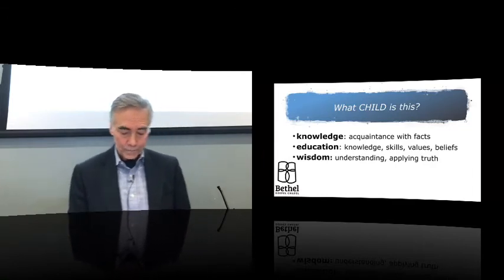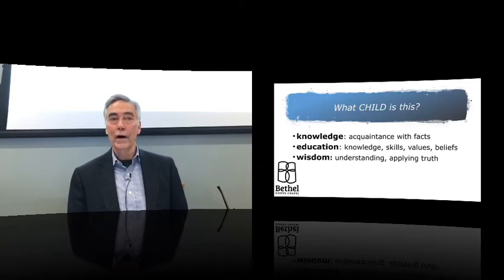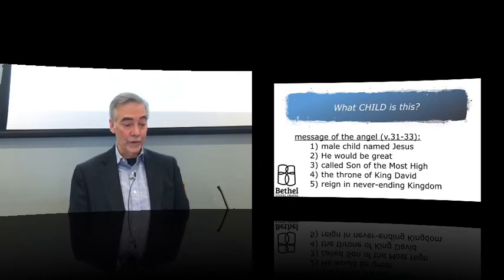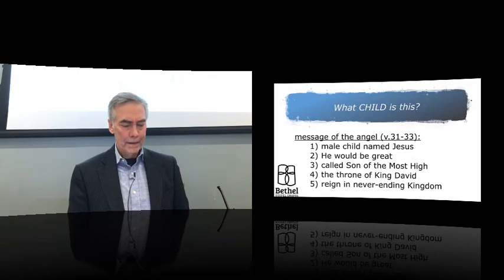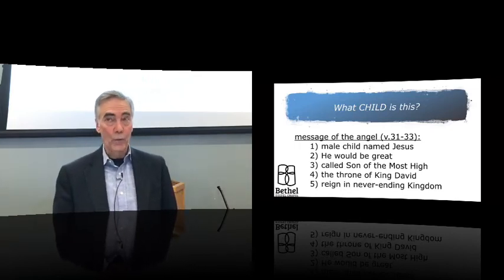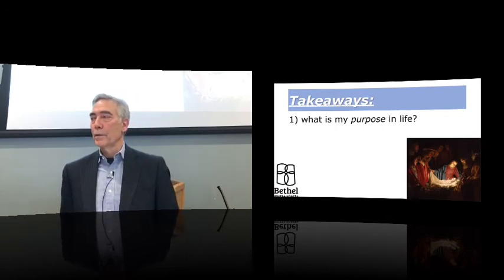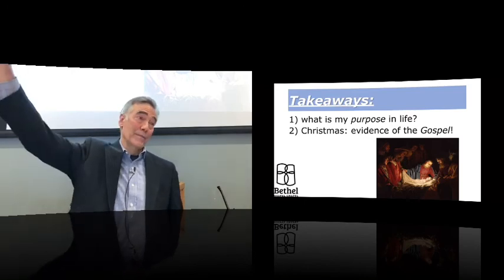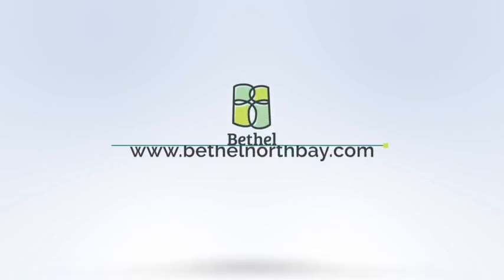December 6 Randy Bushey